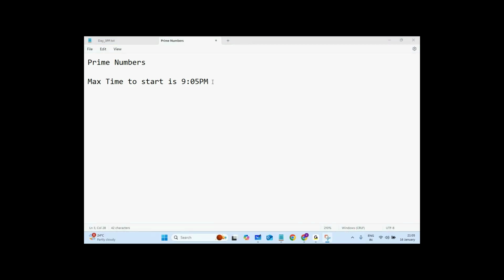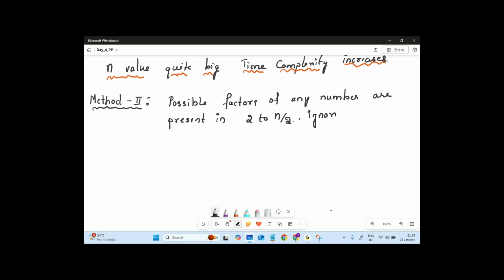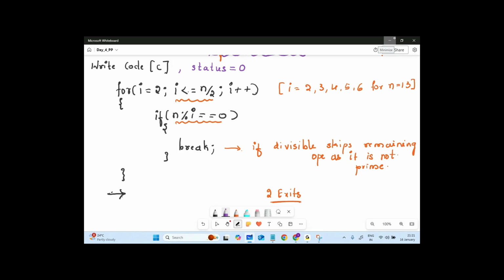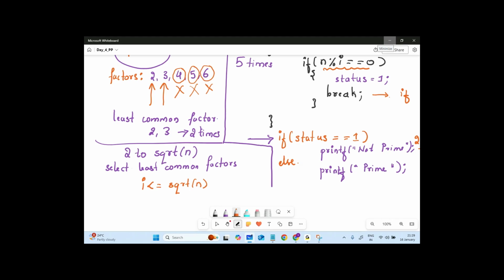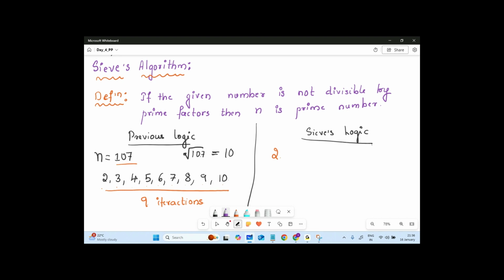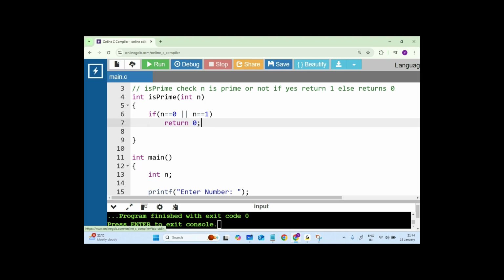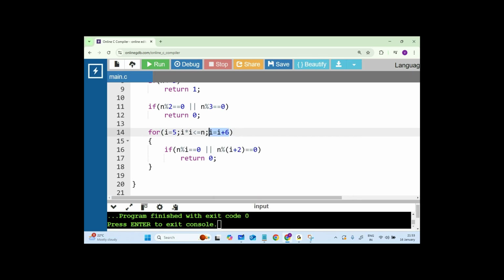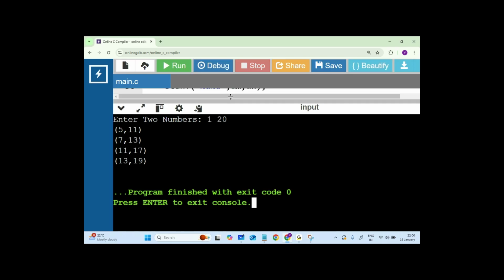Prime Number: Sieve of Eratosthenes Part - 1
Sieves Algorithm which helps to check number is prime or not with better time complexity. the same can be used to generate primes in most fastest way.

Programming, Coding, Sieve Prime, Sieve Algorithm